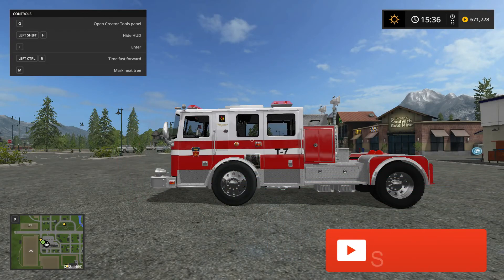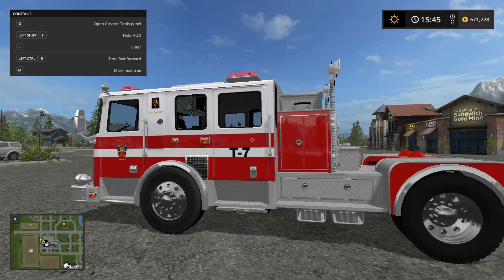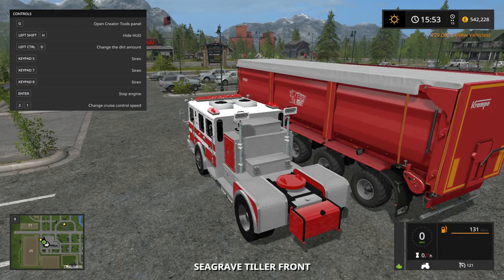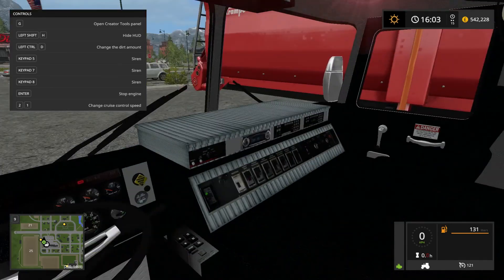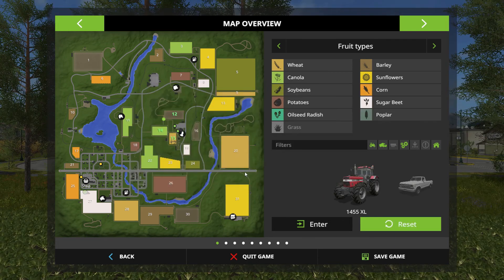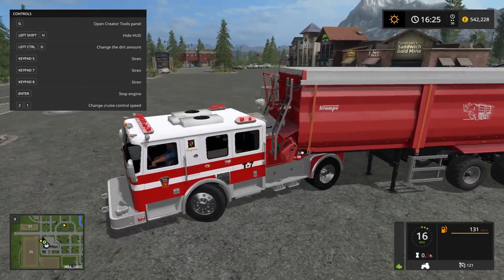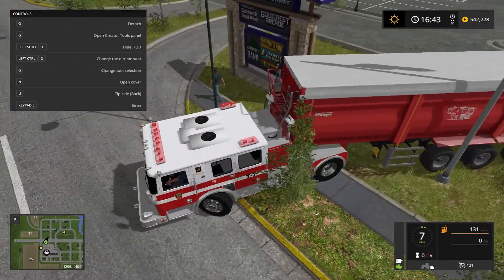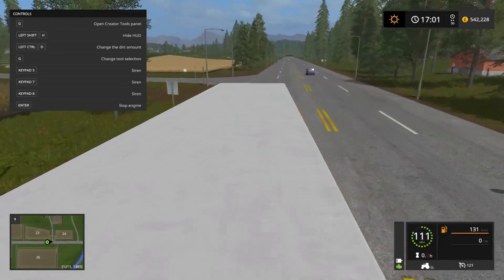Farming Simulator 17 Mod Spotlight Fire Truck!!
Whats going on guys! Today in Farming Simulator 17, I do a mod spotlight on an epic, NEW firetruck mod! Link to download the mod is below!